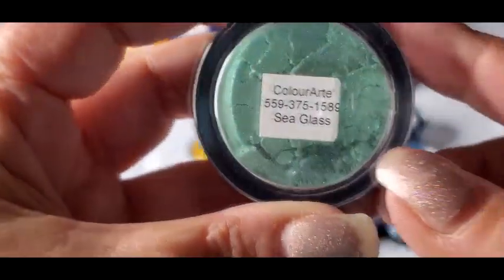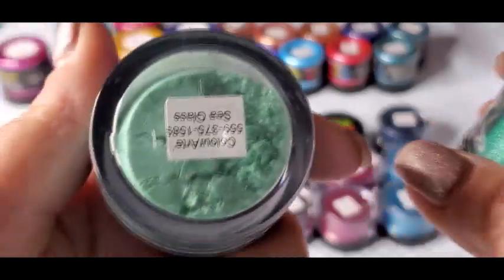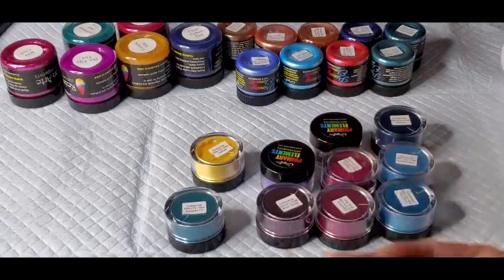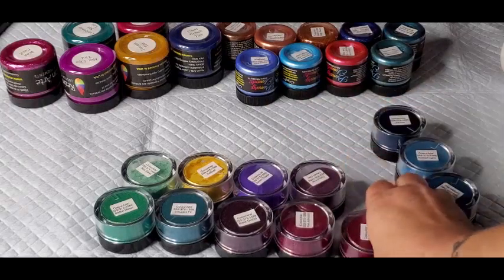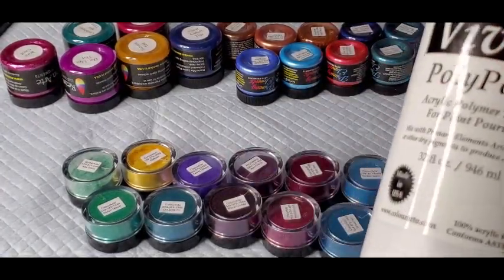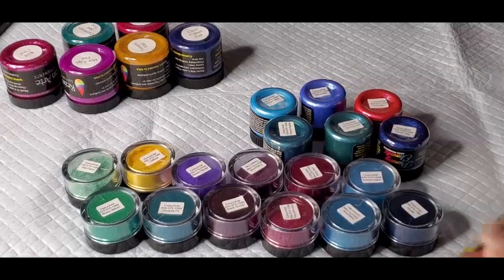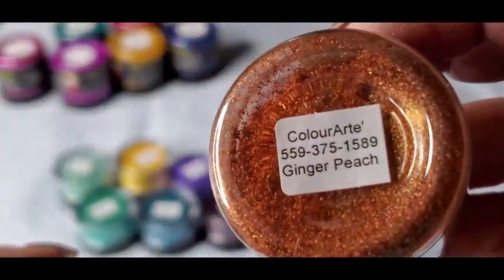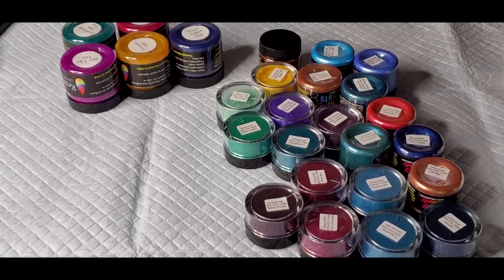NEW COLOURARTE COLORS!!!! (NO ART, JUST CHECKING OUT COLORS) ACRYLIC POURING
NEW COLOURARTE TINTS AND PRIMARY ELEMENT COLORS
Rezin Arte Colors, Primary Elements & Mica Flakes can be purchased

If you would like to donate or sponsor my channel to help offset some costs of materials used to create the videos
send you my address

Check out our Facebook group United We Pour with Tammy & Lisa

Colors used today:
Other Materials used today:
Resin used in tonights art:

here is the link for Leslie's channel (the creator and "magician" of the beautiful colourarte pigments

WEBSITES AND OTHER LINKS:
Lerezexpressions.com (in AU)
Laura's art corner on FB to order Lerez products if you are in the US

 I am a Amazon Affilate now, so if you enter amazon through my links, I will earn a small % - here are a couple links that I
have so far, I will be adding more as I go along. Please use my links as it also helps the channel out, with no extra
10 pack mini spray bottles
Phone holder Gooseneck for filming
Colored gold leafing sheets ( 6 colors)
Heat gun with attatchments
Lazy susan- 13 inch bamboo
Lazy susan- 18 inch Acacia wood
3 pack leafing pens (Gold/Silver/Copper)
Holographic vinyl paper
personal fire extinguisher- 2 pack
Bamboo skewers 200 piece (paddle style)
2 oz clear hard plastic cups 220 pack
3 oz plastic cups 100 pack
99% Isopropyl Alcohol (case of 12)
Baby wipes (case)
Rhinestone Jewel set with pick up tool
Mirror set round- 30 pcs
Lace- White 12"x10 yards
Lace- Black 12"x10 yards
8 oz Graduated Plastic Cups (20)
2 oz clear plastic shot cups (250)